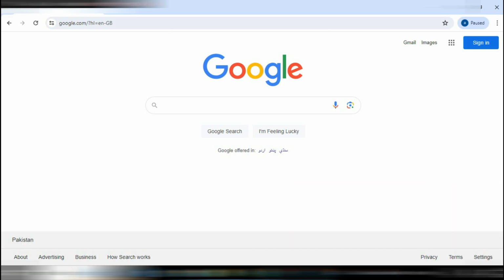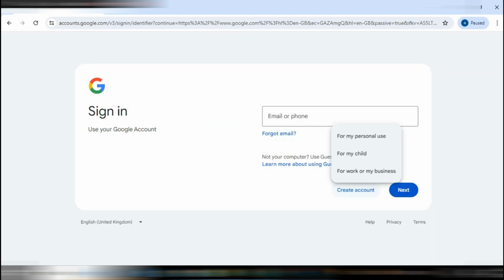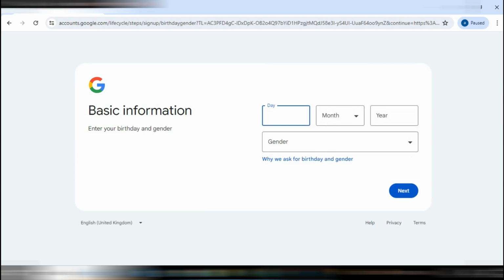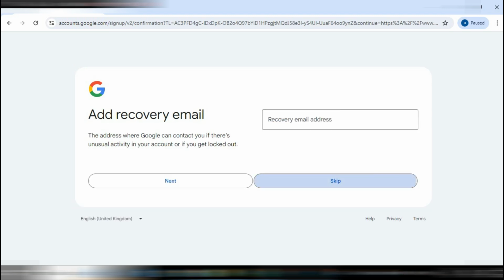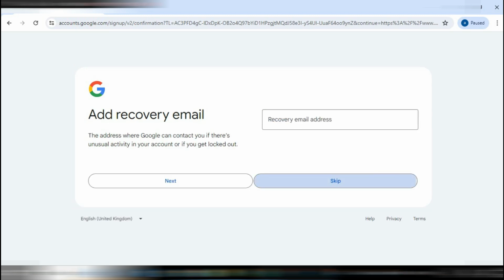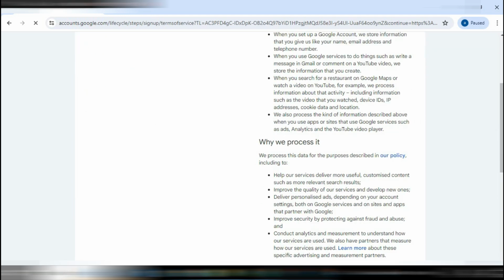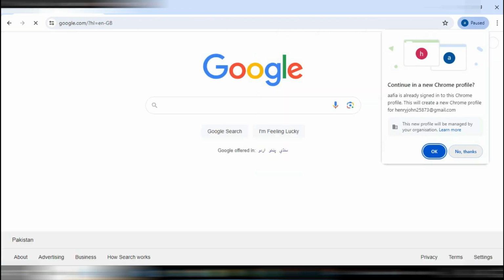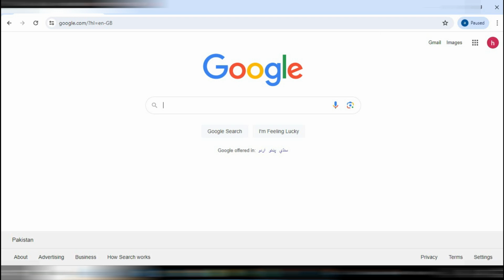How to Create Gmail Account Without Phone Number [easy]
Struggling to create a Gmail account without a phone number? This video will guide you through a simple, step-by-step process to set up your Gmail account without needing to verify a phone number. We’ll cover everything from the initial sign-up to bypassing the phone verification step, so you can get your account up and running quickly.

Perfect for those who prefer not to link their phone number or who face difficulties with phone verification. Learn how to navigate Gmail’s registration process with ease!

Join us as we explore the features and best practices for creating a Gmail account without a phone number!